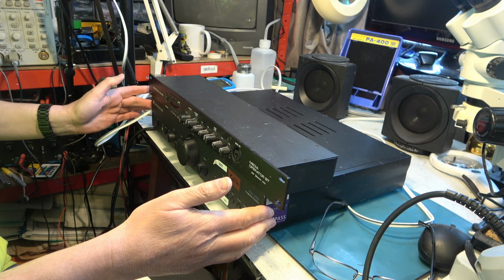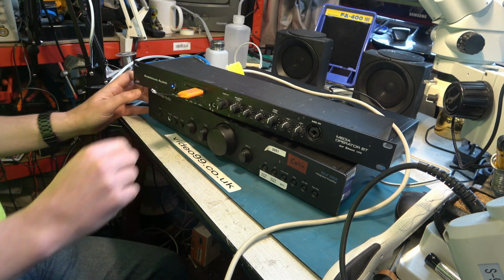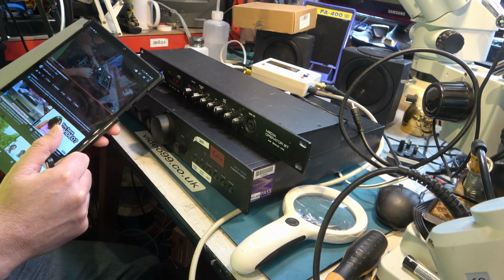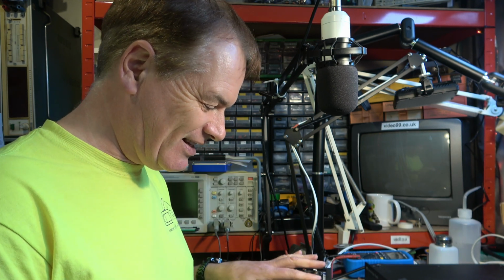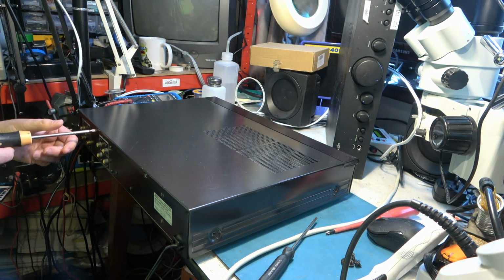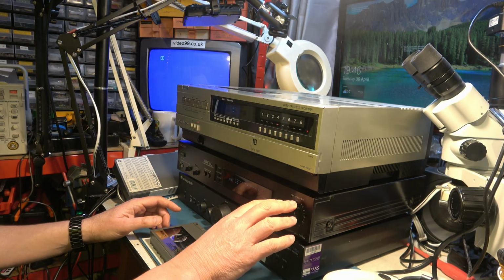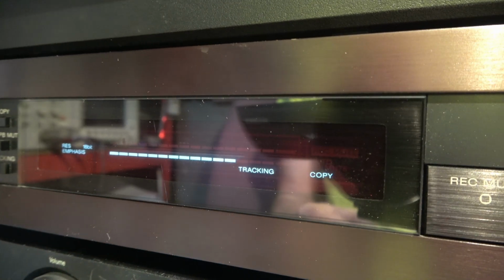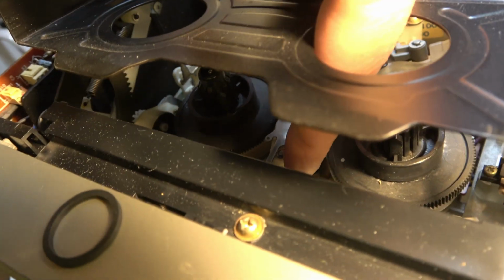Audio video equipment Testathon part 2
We have a fascinating collection of audio and video equipment to test, some of it very expensive in its day.  In part 1 we looked mainly at video equipment, today we look mainly at audio.

00:00 Introduction
00:45 American Audio Media Operator BT
05:57 Cambridge Audio azur 340A amplifier
08:32 Sony PCM-501ES digital audio processor
17:59 Conclusion